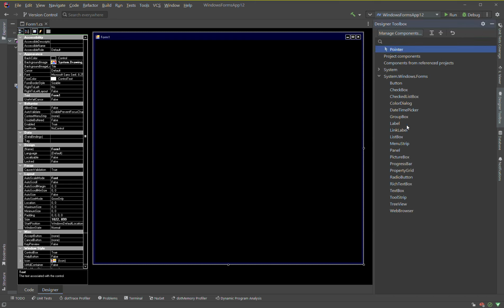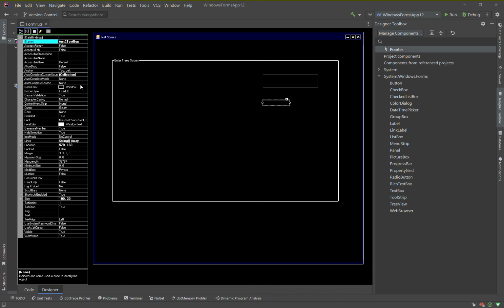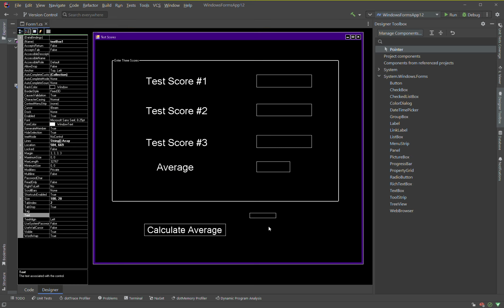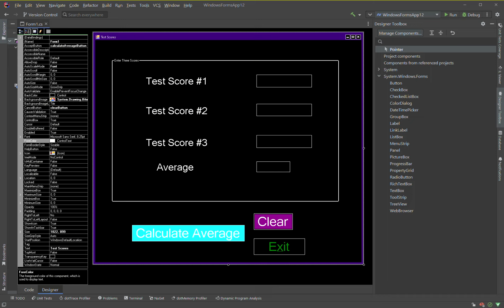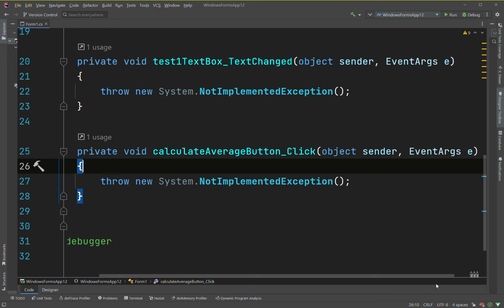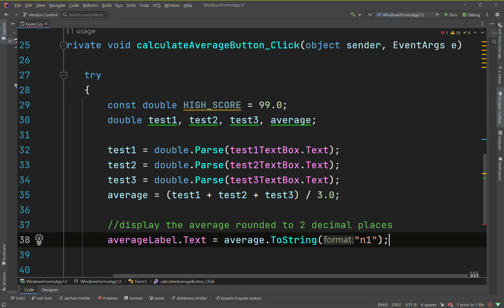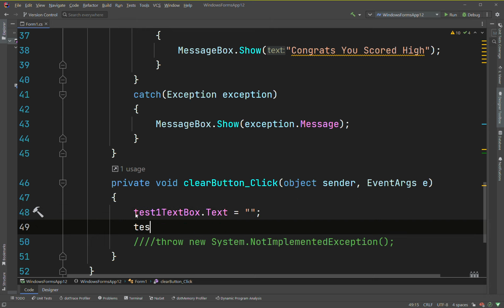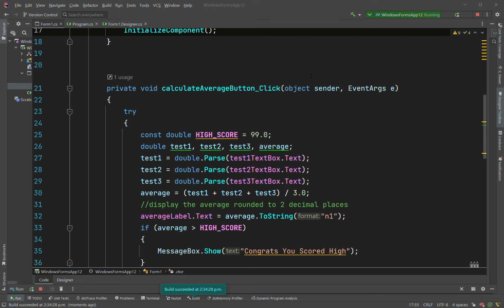Microsoft C# .NET - GroupBox Panel if try catch Simple App